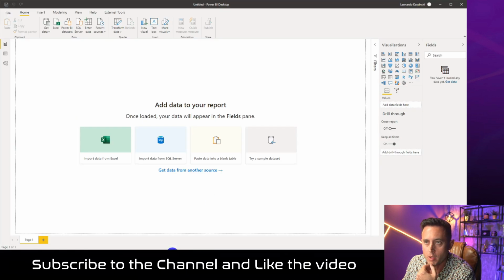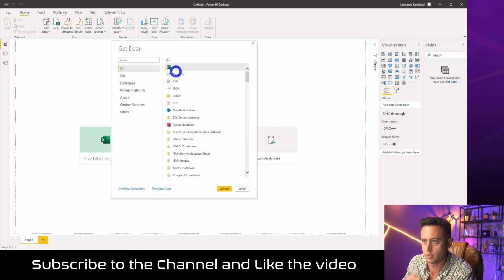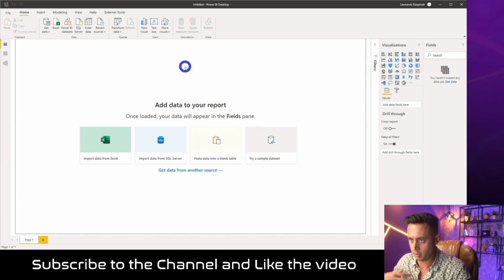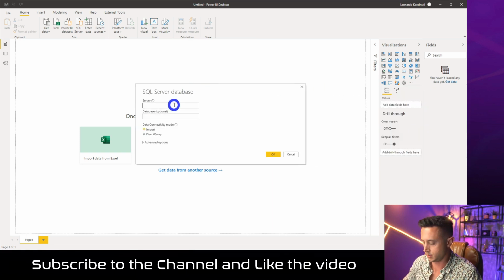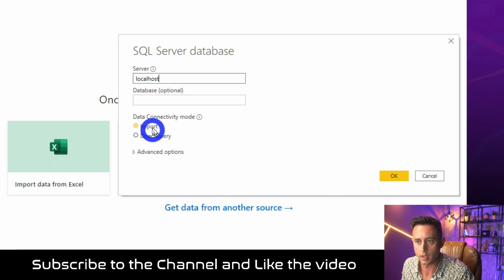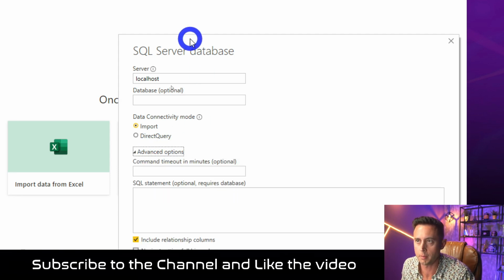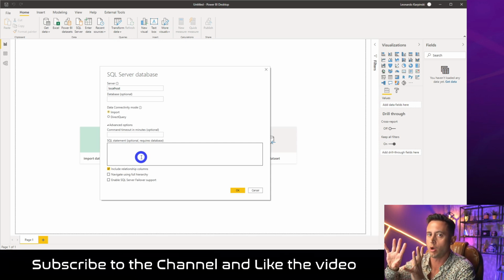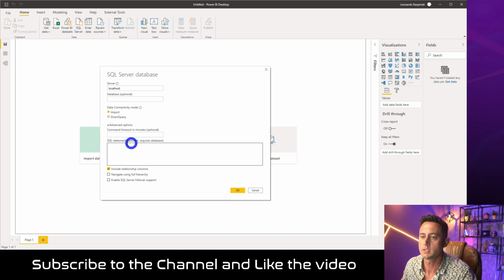[EN] [Power BI Lesson #06] Use Composite Models with Aggregations instead of DirectQuery only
All of my videos tend to be longer than normal because I like to dig deeper into the topic so you can learn for real.